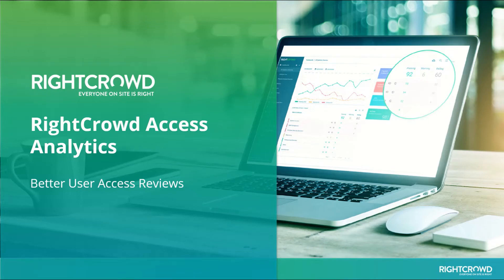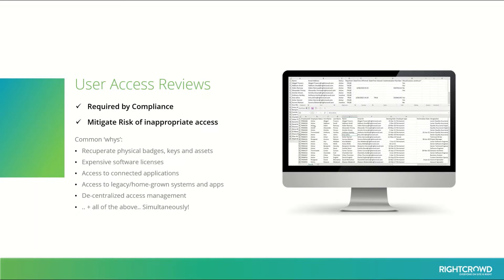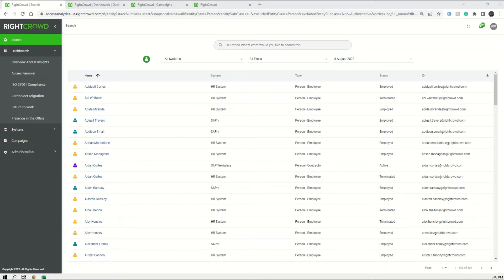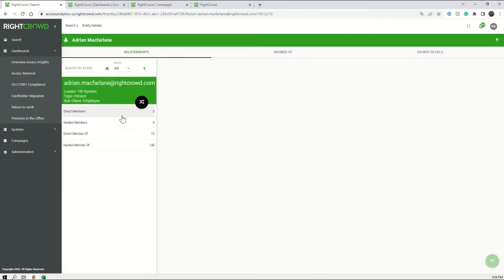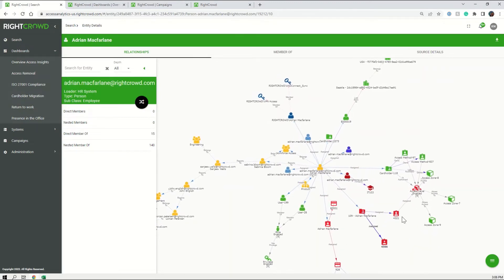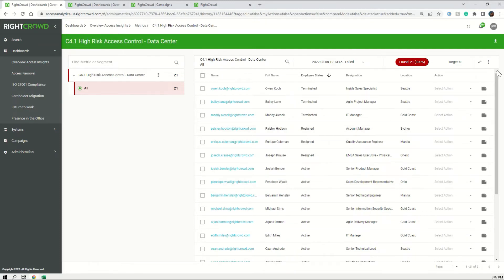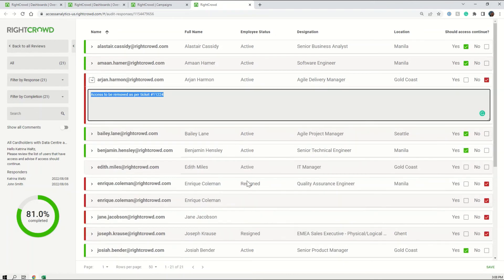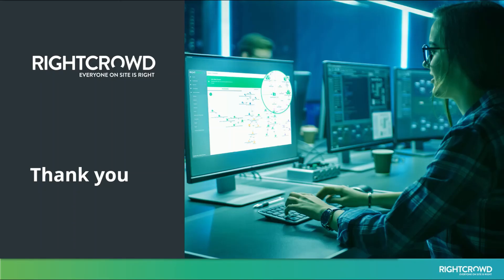RightCrowd Access Analytics - Automate User Access Reviews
Tired of difficult user access reviews? Ditch the manual spreadsheets and automate your user access reviews with RightCrowd Access Analytics.